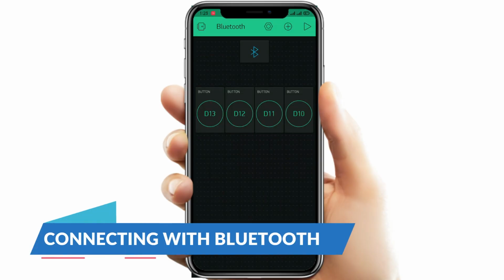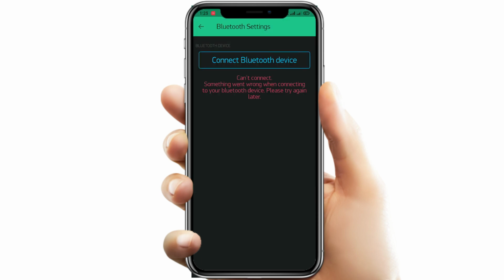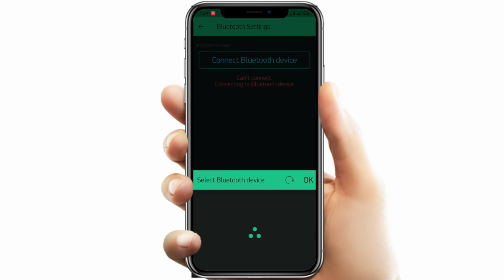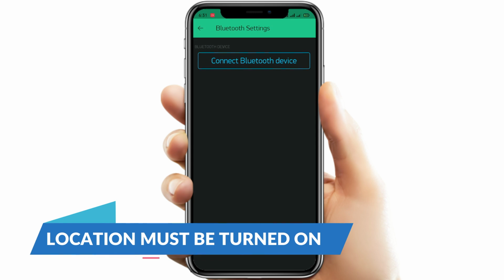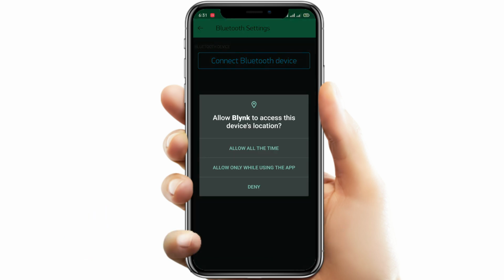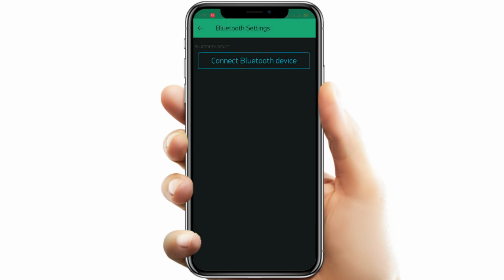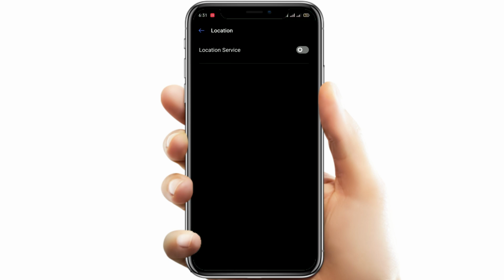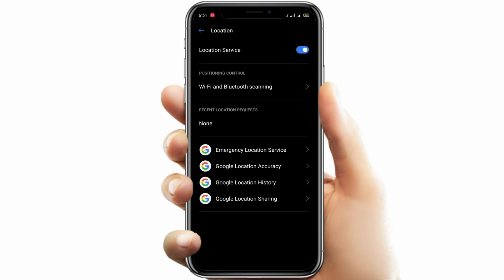PROBLEMS WITH BLYNK APPLICATION WHILE CONNECTING WITH BLUETOOTH MODULE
In this video i have discussed the problems which are occured while using blynkl application with bluetooth

SMART INNOVATIONS